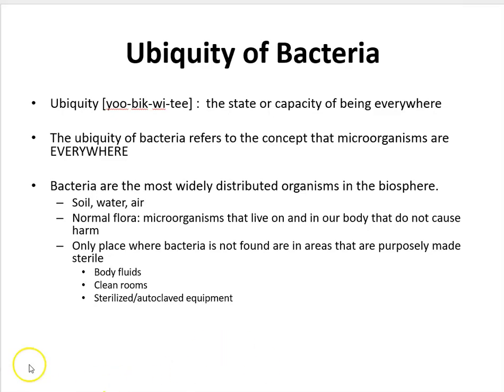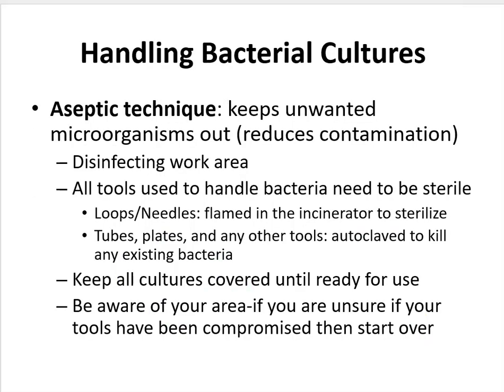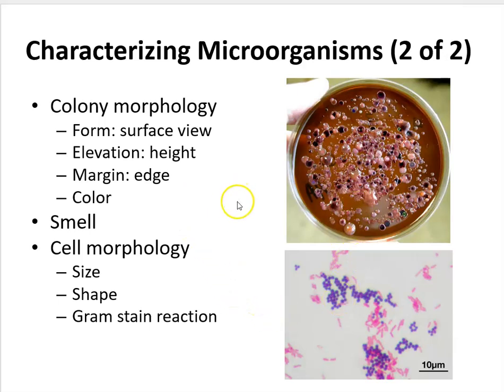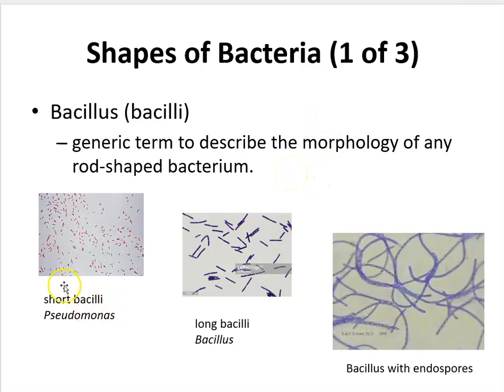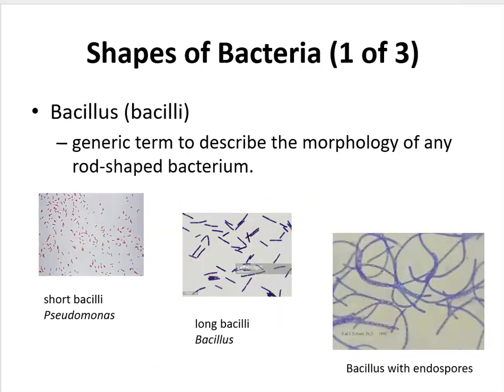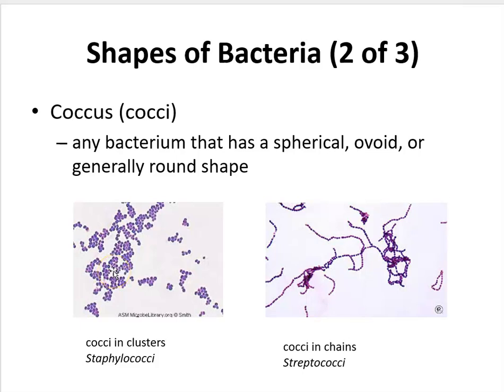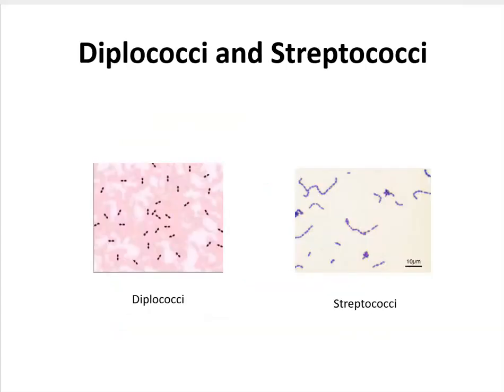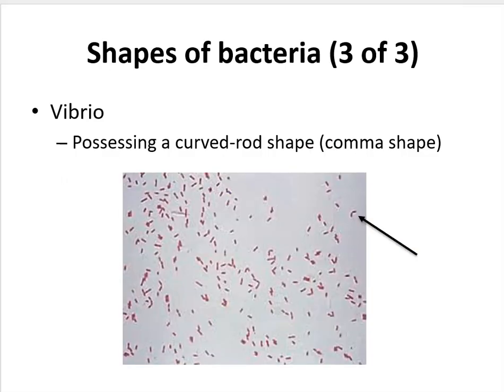Bacterial Shapes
Video for BRCC BIO 275